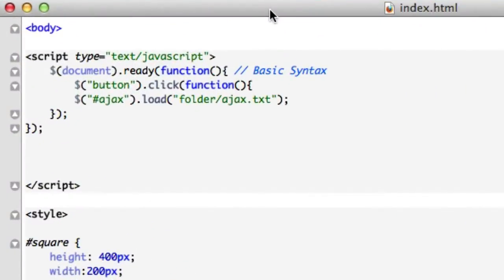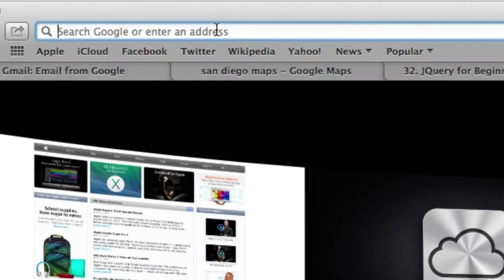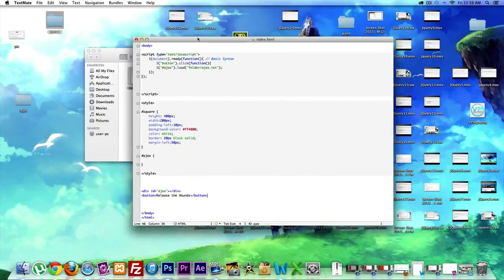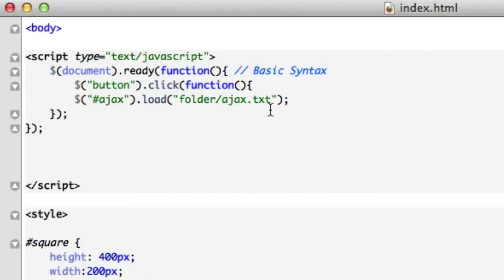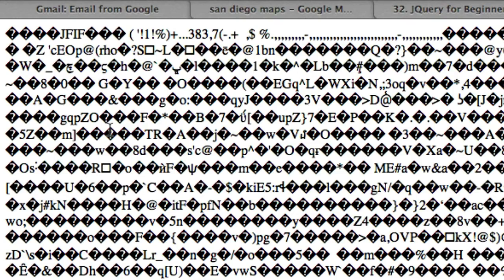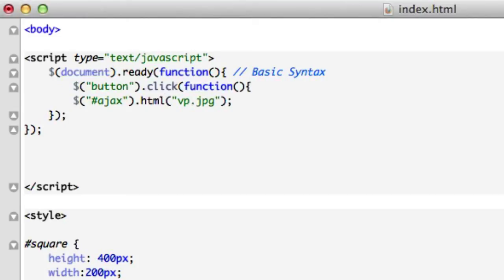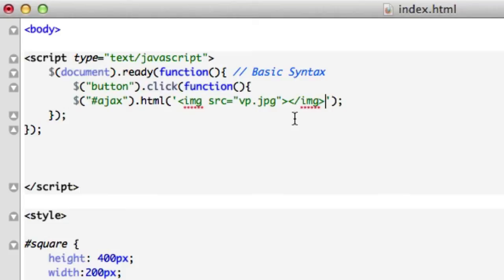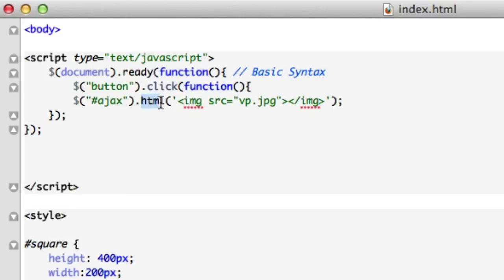34. JQuery for Beginners - AJAX .load() Images